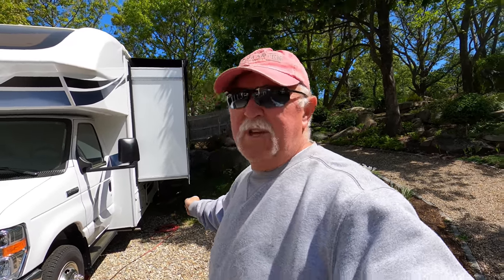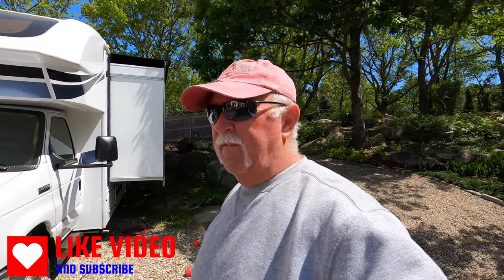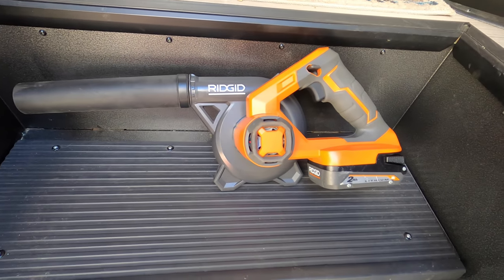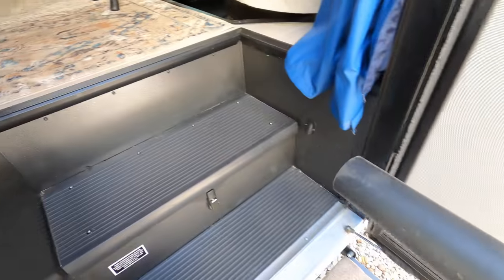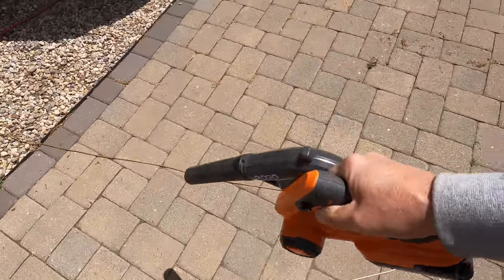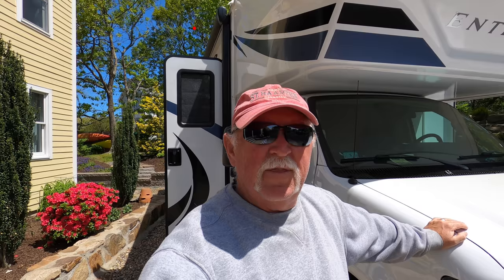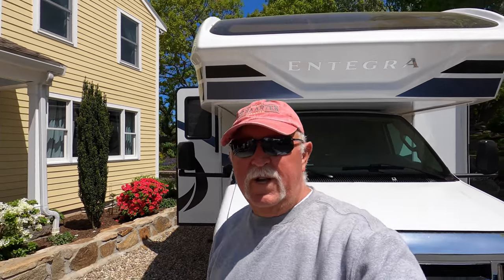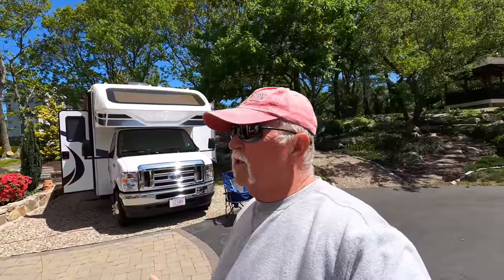Upgrades, add-ons, and more!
The latest upgrades, add-ons, and more to my Entegra Odyssey 24B.
3" Mattress
2" Mattress
Surge Protector
NOCO Boost
RIDGID Blower
Water Filter